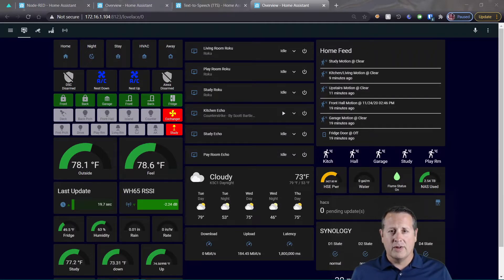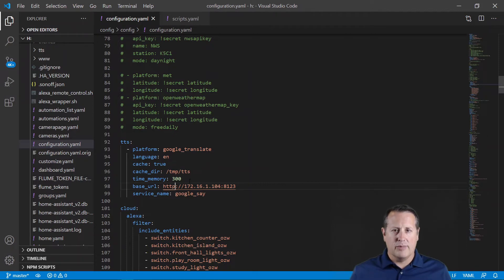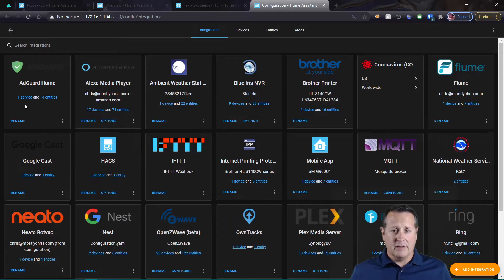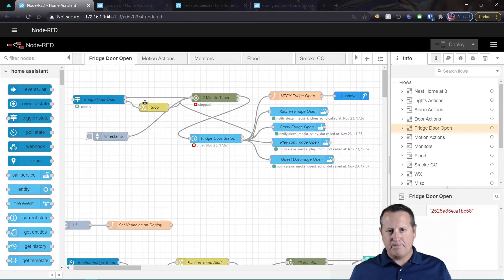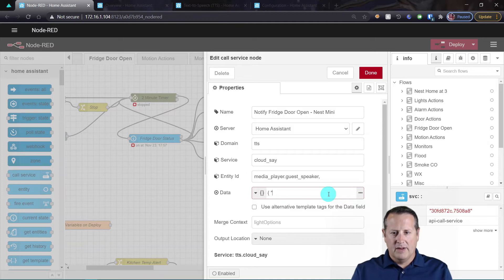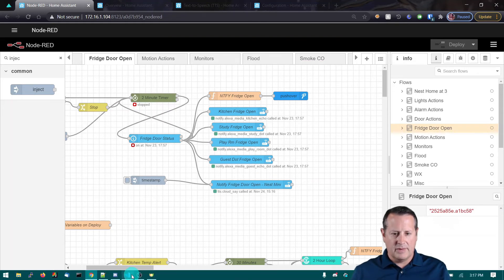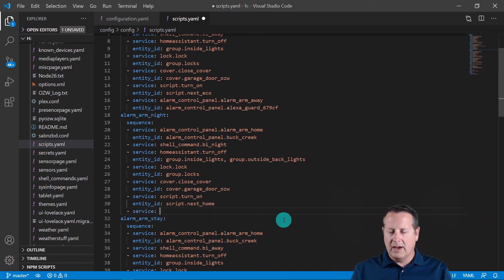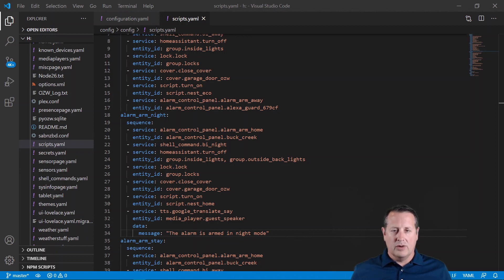Use Text-to-speech (TTS) in Home Assistant to make the Google Nest Mini Talk.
Using text to speech (TTS), have the Google Nest Mini keep you updated on what is going on with your automations and devices in Home Assistant.

My Home Assistant Equipment (Paid Links)
Outdoor Switch
Wall Switch
Multisensor 6
Magnet Door Sensor
Ecolink PIR Motion Sensor
Z-Wave USB Hub
CanaKit Raspberry Pi 4 4GB Starter Kit
NFC Tags Pack of 25

Tools and Equipment I Use for Videos (Paid Links)
Blue Yeti Nano
Green Screen
Softbox Lighting

00:00 Intro
00:30 Lesson learned
00:55 Configuration.yaml config
02:18 Add Google Cast Integration
03:34 Node-RED alert example
06:49 Adding TTS to a script in yaml
08:28 Wrap up and please subscribe/like/comment!

Mostlychris
24165 IH-10 West